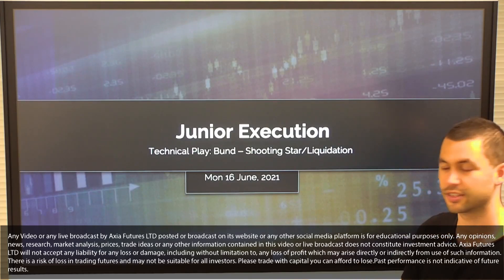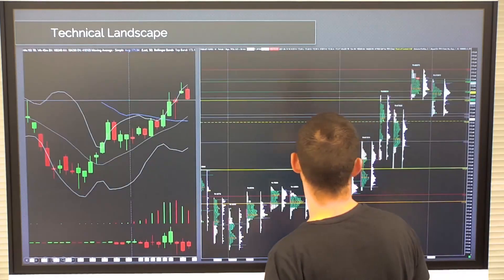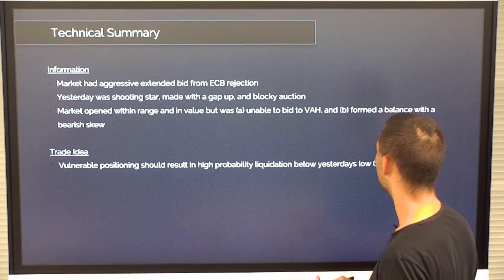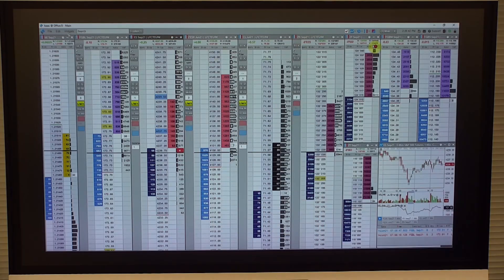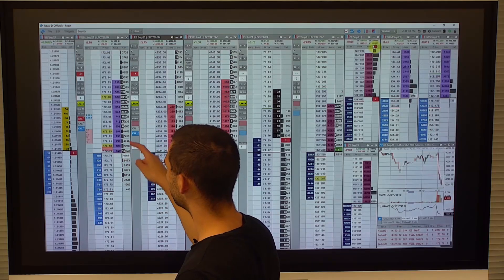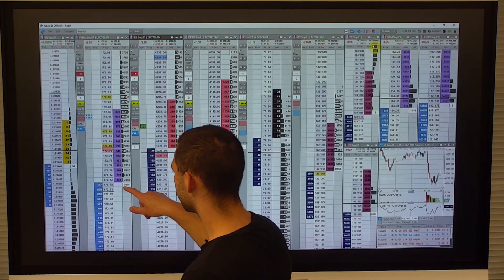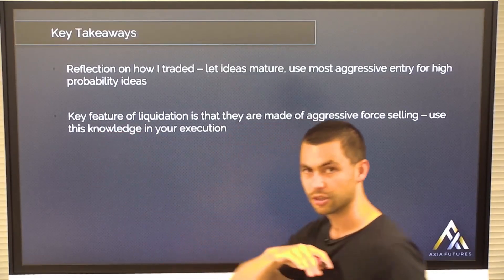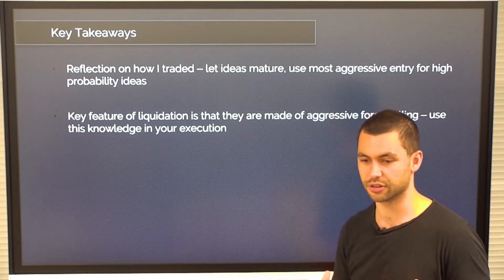How To Trade The Shooting Star Setup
In this trader training video AXIA Junior Trader Isaac breaks down a classical candlestick pattern, The Shooting Star Pattern. More importantly he looks at the inner design of this shooting star pattern us market profile structures.

He also analyses how to execute on the price ladder and DOM once he generates the trade idea, seeing how to optimise his entry and then take the most out of the pattern.